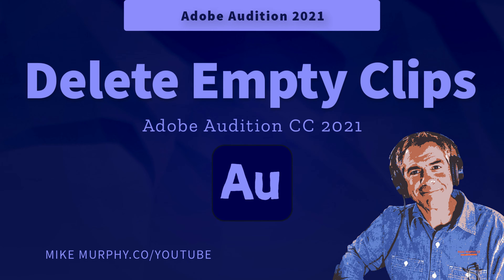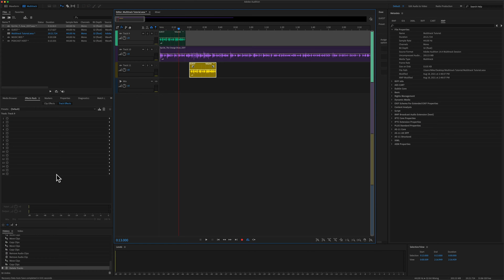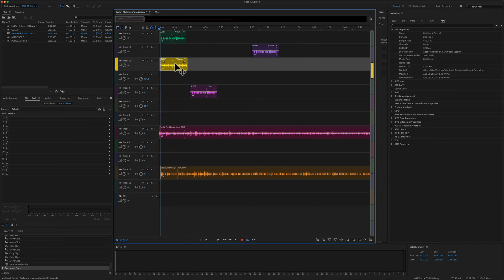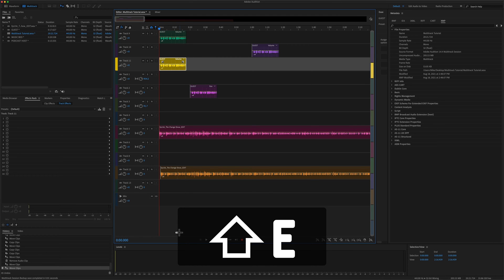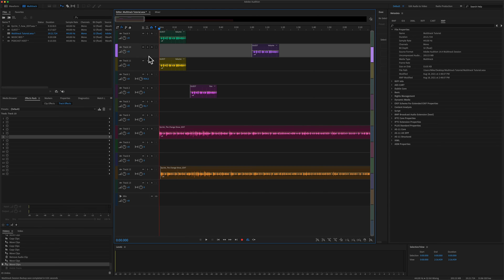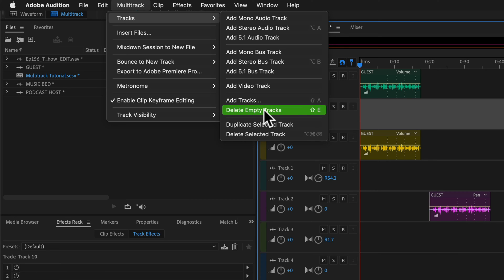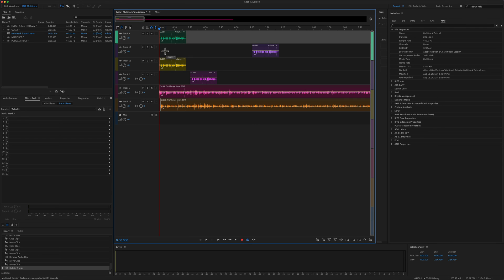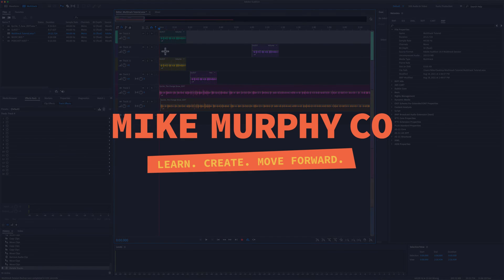Adobe Audition: Delete Empty Tracks in the Multitrack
Adobe Audition CC 2021: How To Delete Empty Tracks in the Multitrack of Adobe Audition CC 2021

This tutorial will show you how to insert multiple clips from the Files Bin to their own track in the Multitrack of Adobe Audition CC 2021. By default, when dragging multiple clips to the Multitrack, they will be placed all on one track, but you can change this preference.

Keyboard Shortcut:Shift + E (Delete Empty Tracks)

How To Delete Empty Tracks in the Multitrack of Adobe Audition CC 2021:
1. Open a Multitrack Session
2. Select the Multitrack Editor Window by clicking mouse cursor on any track
3. Press the Shift Key + E to delete all empty tracks (any track that does not contain a clip)

If you forget the Keyboard Shortcut (Shift + E), go the to top menu and click on Multitrack…Tracks….Delete Empty Tracks.